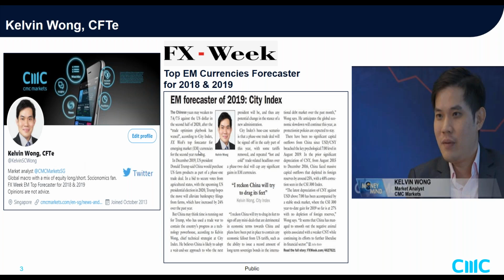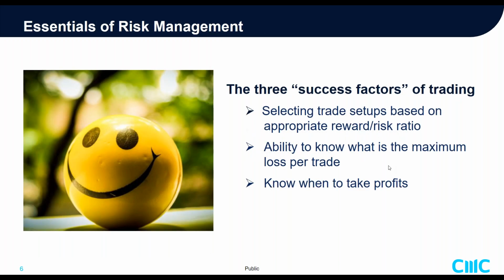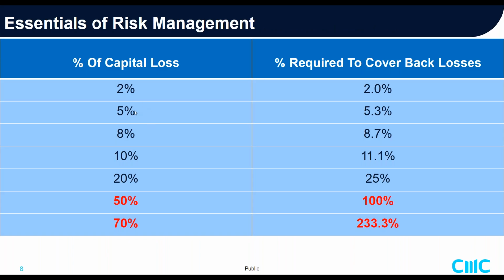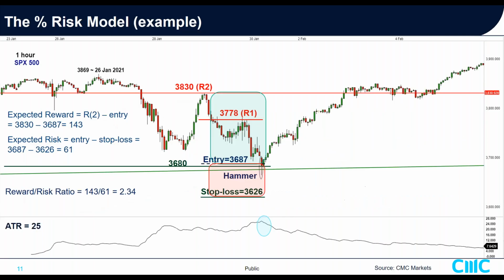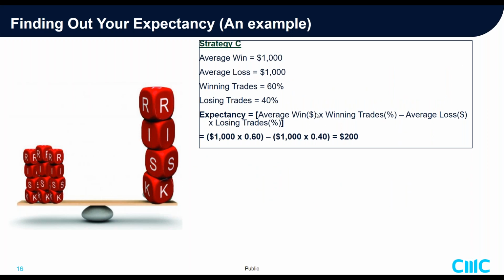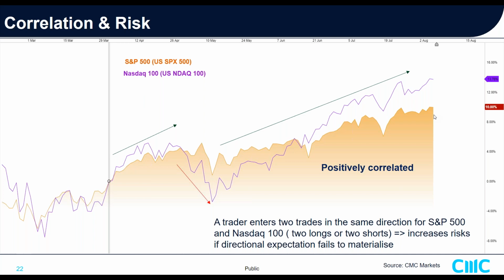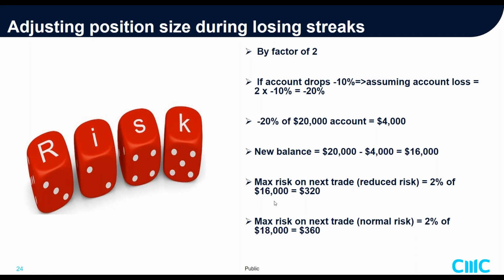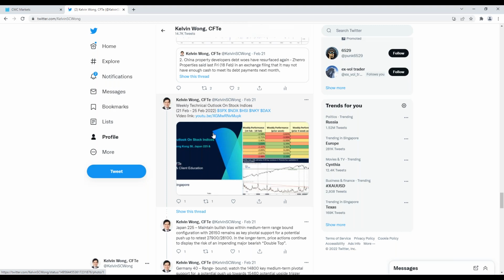Risk Management - Mastering The Most Important Element In Trading